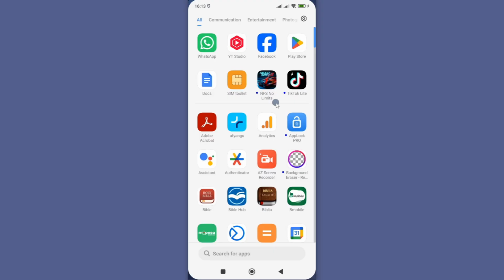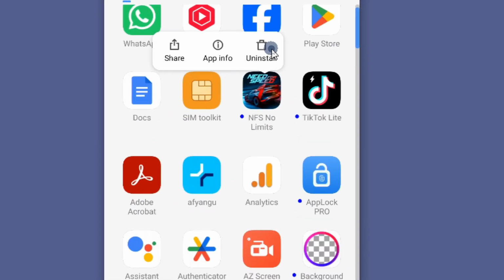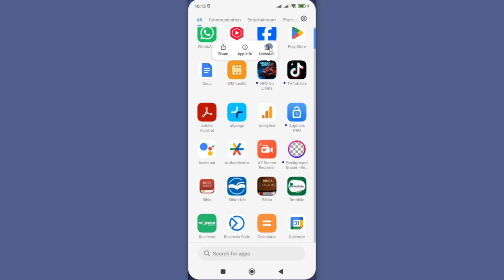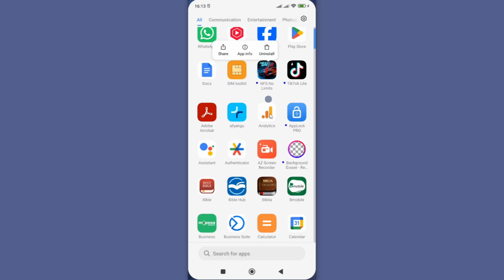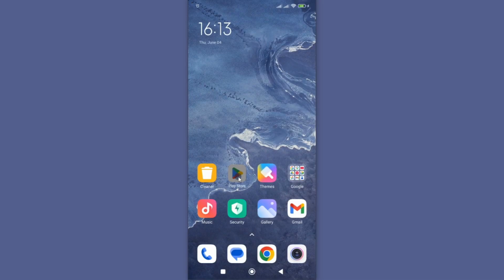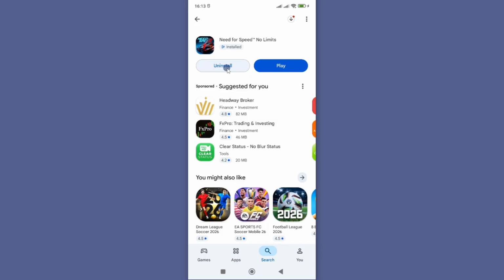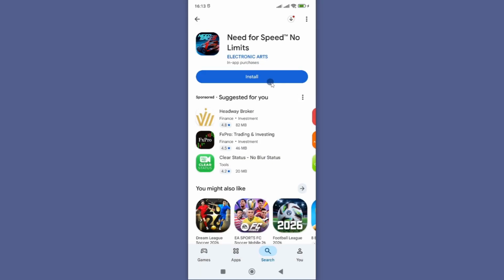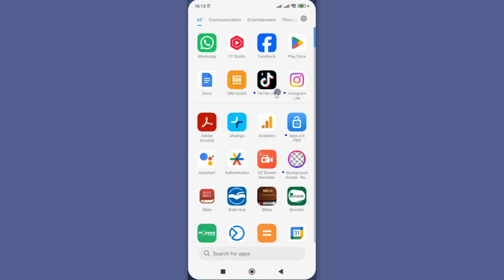How To Uninstall NFS Game App From Smartphone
In this video, you’ll learn how to uninstall the NFS No Limits game app from your smartphone quickly and easily. Whether you want to free up storage space, reinstall the game, or simply remove it from your device, this step-by-step guide will show you how to uninstall it properly.

📌 What you’ll learn:

How to uninstall NFS No Limits on Android devices
How to remove NFS No Limits on iPhone
How to delete game data and free up storage space
What happens to your game progress after uninstalling
Tips for reinstalling the game later if needed

Follow this simple tutorial to uninstall the NFS No Limits game app from your smartphone and manage your device storage more effectively.